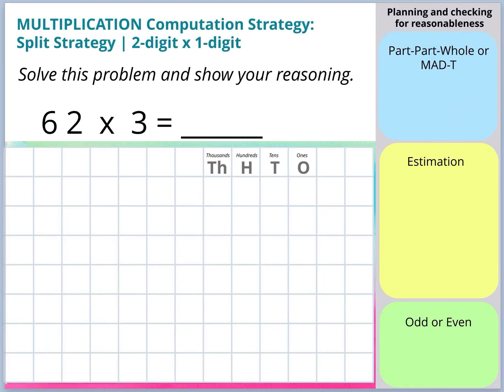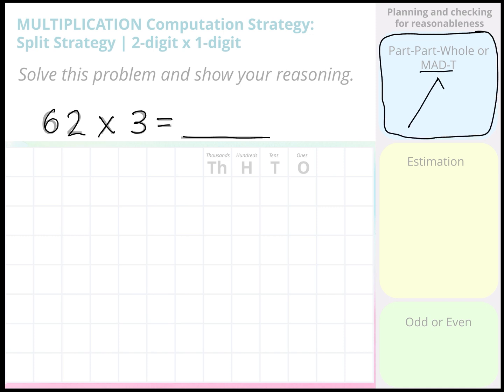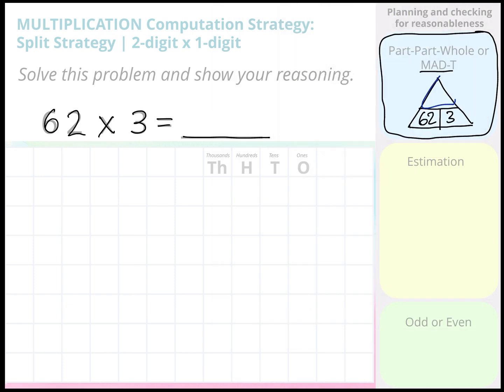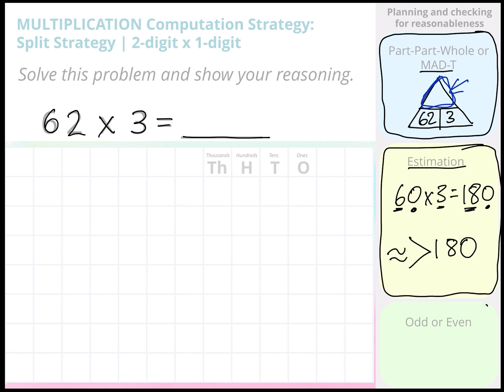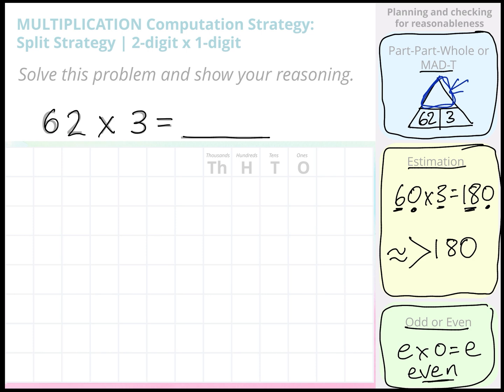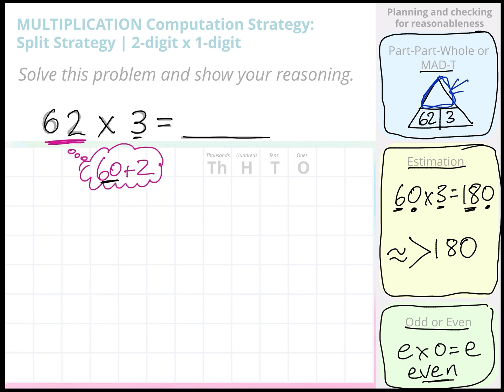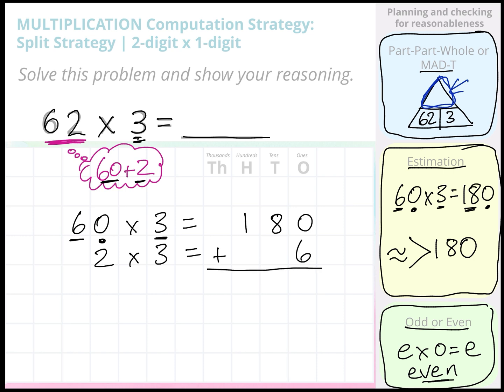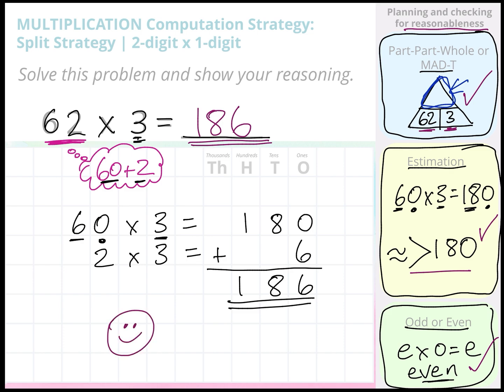Year 4 Multiplication Split strategy (2-D x 1-D) with planning and checking for reasonableness